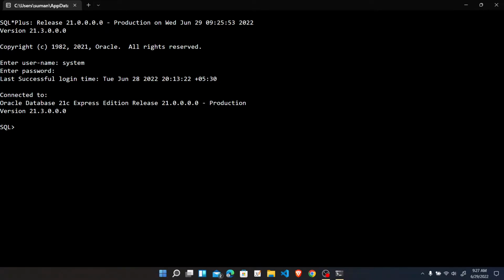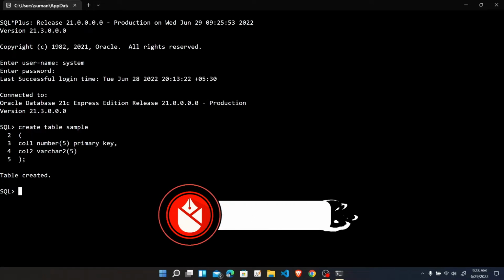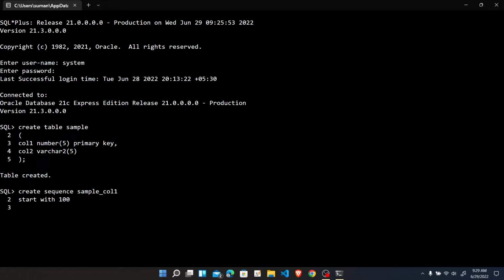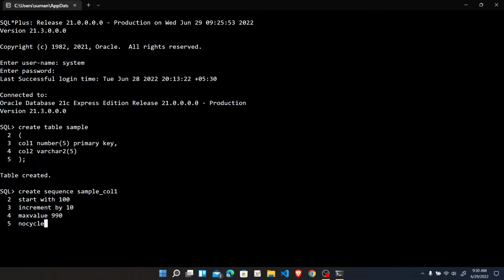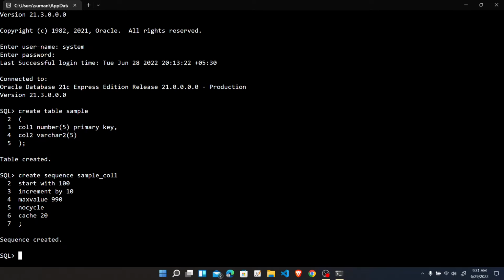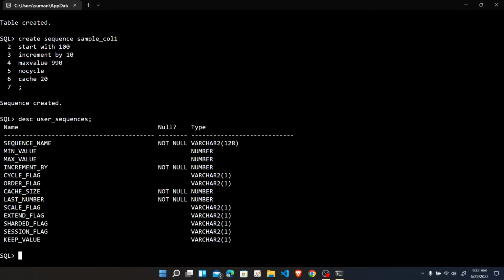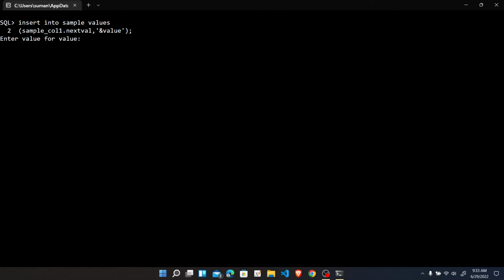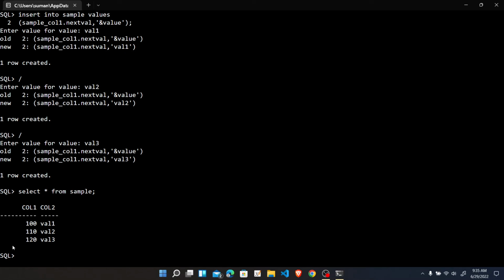40 | CREATE SEQUENCES in Oracle SQL | Oracle PL/SQL Programming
To create a sequence in your own schema, you must have the CREATE SEQUENCE system privilege.

To create a sequence in another user's schema, you must have the CREATE ANY SEQUENCE system privilege.

Syntax
create_sequence::=
sequence
Specify the name of the sequence to be created.

If you specify none of the following clauses, then you create an ascending sequence that starts with 1 and increases by 1 with no upper limit. Specifying only INCREMENT BY -1 creates a descending sequence that starts with -1 and decreases with no lower limit.

To create a sequence that increments without bound, for ascending sequences, omit the MAXVALUE parameter or specify NOMAXVALUE. For descending sequences, omit the MINVALUE parameter or specify the NOMINVALUE.

To create a sequence that stops at a predefined limit, for an ascending sequence, specify a value for the MAXVALUE parameter. For a descending sequence, specify a value for the MINVALUE parameter. Also specify NOCYCLE. Any attempt to generate a sequence number once the sequence has reached its limit results in an error.

To create a sequence that restarts after reaching a predefined limit, specify values for both the MAXVALUE and MINVALUE parameters. Also specify CYCLE. If you do not specify MINVALUE, then it defaults to NOMINVALUE, which is the value 1.

INCREMENT BY
Specify the interval between sequence numbers. This integer value can be any positive or negative integer, but it cannot be 0. This value can have 28 or fewer digits. The absolute of this value must be less than the difference of MAXVALUE and MINVALUE. If this value is negative, then the sequence descends. If the value is positive, then the sequence ascends. If you omit this clause, then the interval defaults to 1.

START WITH
Specify the first sequence number to be generated. Use this clause to start an ascending sequence at a value greater than its minimum or to start a descending sequence at a value less than its maximum. For ascending sequences, the default value is the minimum value of the sequence. For descending sequences, the default value is the maximum value of the sequence. This integer value can have 28 or fewer digits.

40 | CREATE SEQUENCES in Oracle SQL | Oracle PL/SQL Programming